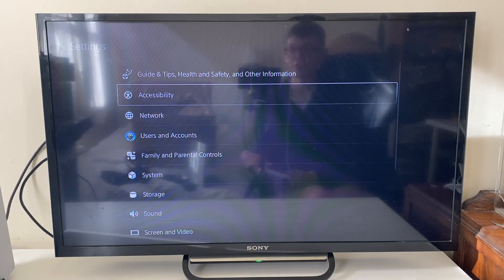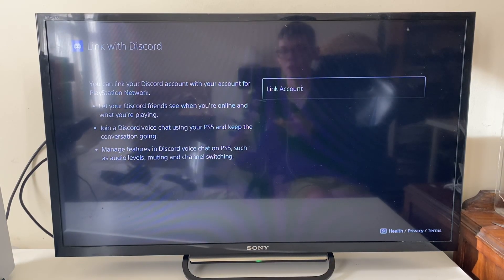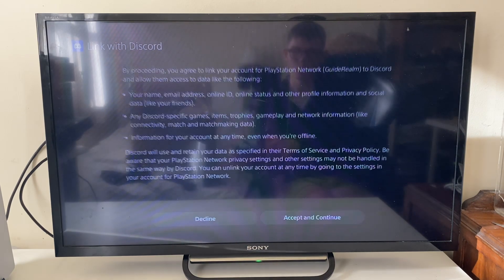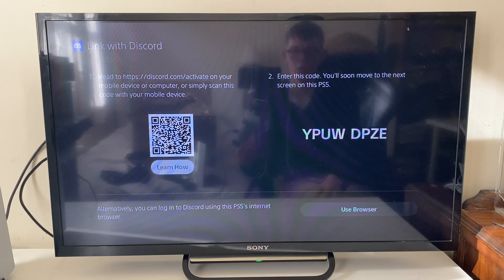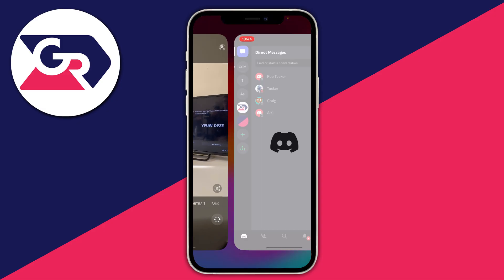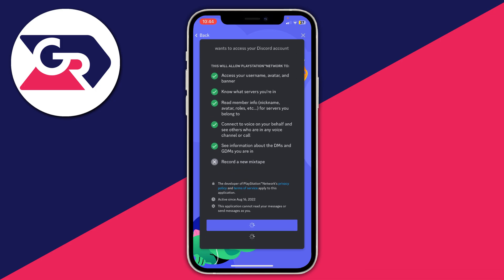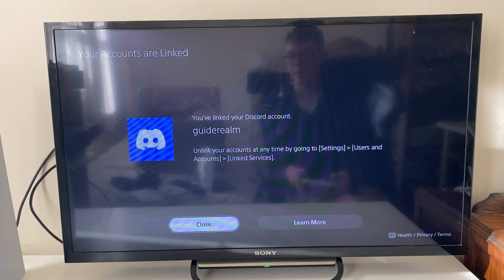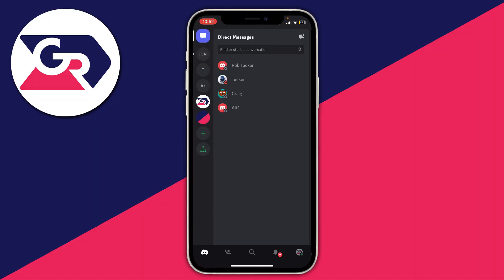How To Use Discord On PS5 - Full Guide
Learn how to use discord on ps5 in this video.

GuideRealm